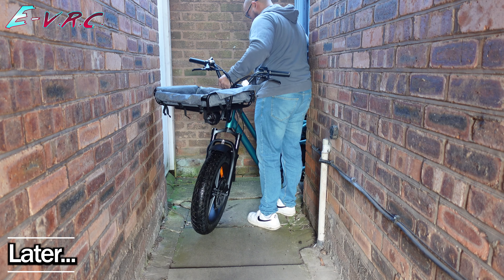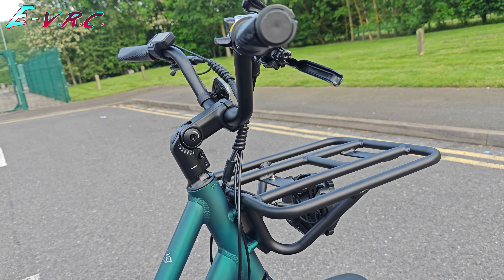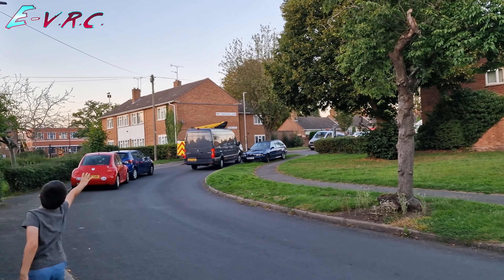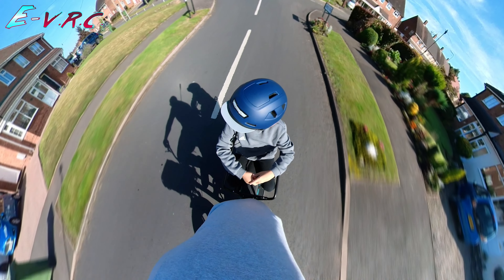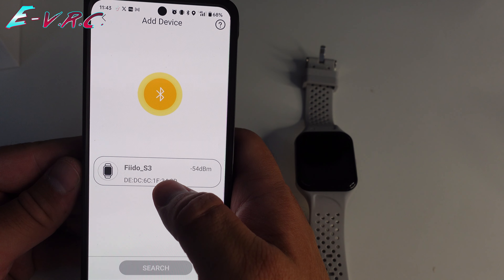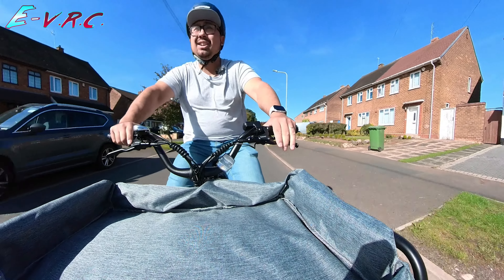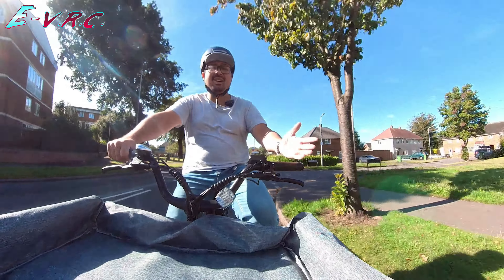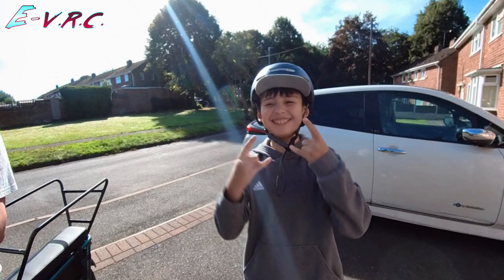The Most Versatile Ebike has its own Smartwatch! Fiido Mate & T2 Accessories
We reviewed the Fiido T2 Longtail Electric Bike a few months back. It was a great bike but I didn't have all the accessories to go with it including a smart watch that can actually control the ebike!

So now I have most of them let's see what the Fiido T2 ebike is truly capable of.

All the drone shots in this video were recorded using the amazing Hover X1 AI drone

These affiliate links take you direct to the brand's website but they let the brand know it was me who sent you which helps out the channel without costing you any extra. Thanks very much if you use them.

Here's my Facebook Marketplace page where I may be selling some of the bikes I review

BASE CAMP Boards stylish bike helmets with rear lights.

Helmet Discount price: £89.99 (Retail price: £99.99)

My Cameras:
Insta360 One R Twin Edition:

RockBros Crossbar Bag: